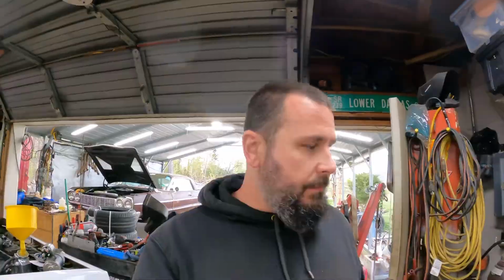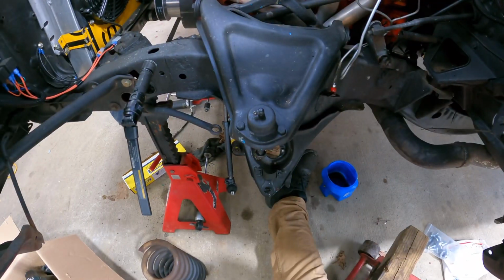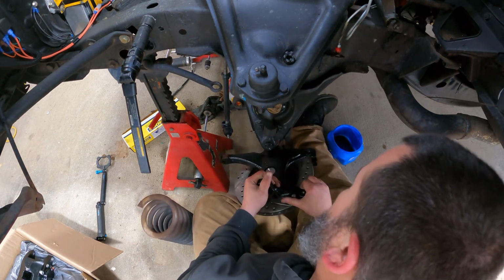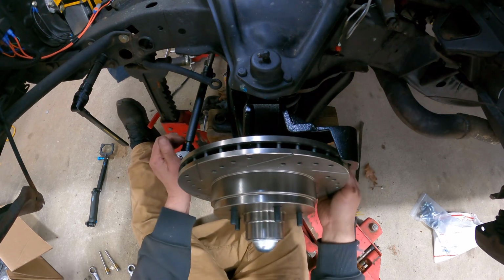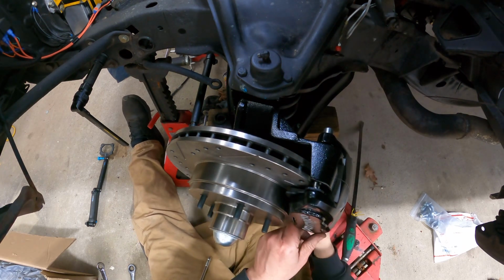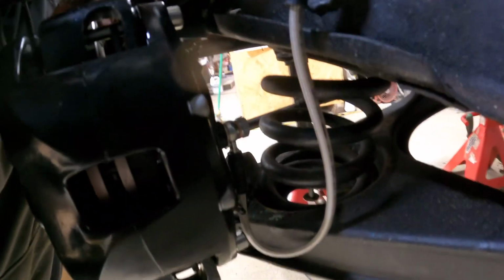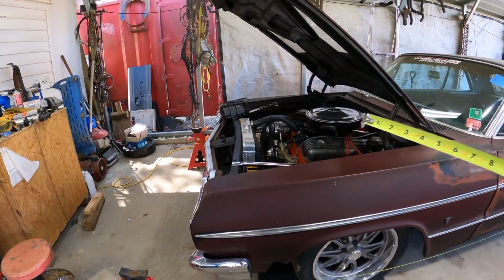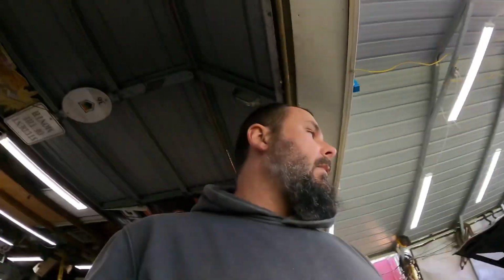1964 Impala CPP brakes and drop spindles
More upgrades on the Impala for powertour